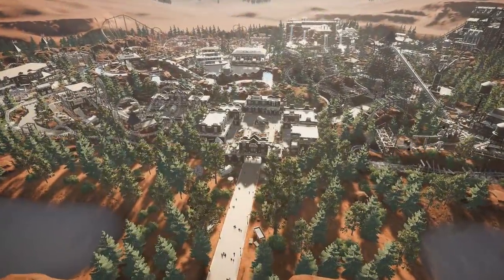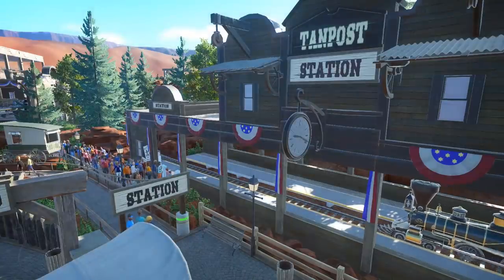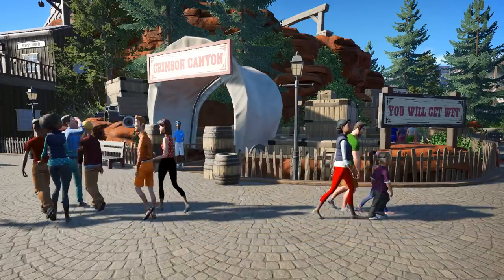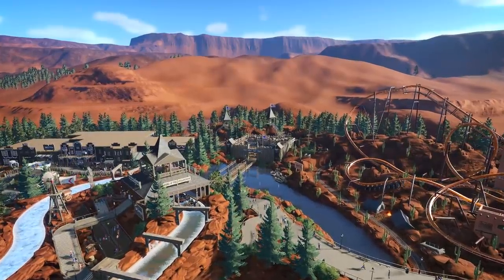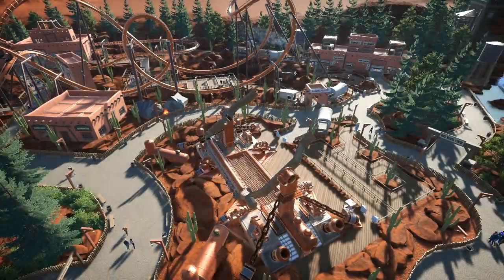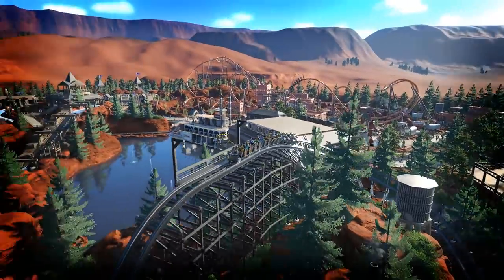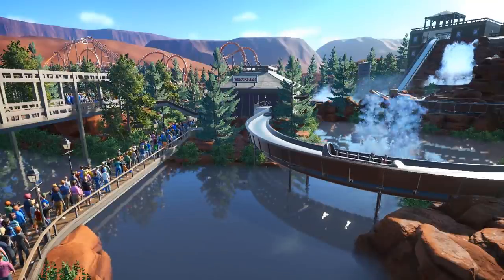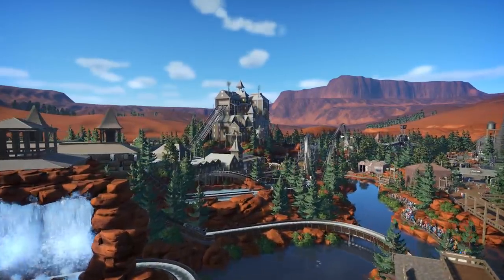Let's Play Planet Coaster - Frontier Adventure Episode 14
Welcome to Frontier Adventure - The Ultimate Wild West Theme Park! During this series of Let's Play Planet Coaster I'll be building a large wild west themed park featuring a variety of different attractions. The main focus of this park will be heavy theming and thrill rides!

Join me in the final episode of the series as I take you on a full tour of Frontier Adventure Theme Park. Episode 14 was filmed as a promotional video for the park, taking you on a detailed tour of the 5 themed areas that make up Frontier Adventure. This video includes on ride POV's from all of the attractions at the park and much more in this exciting final episode of the series!